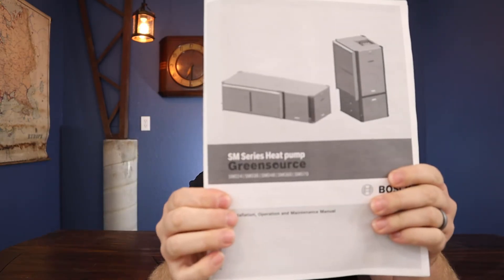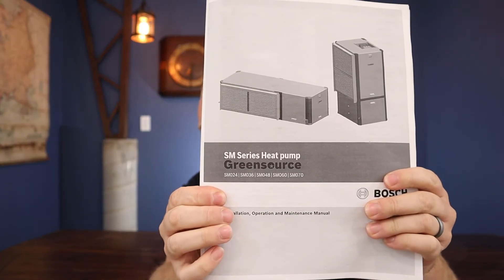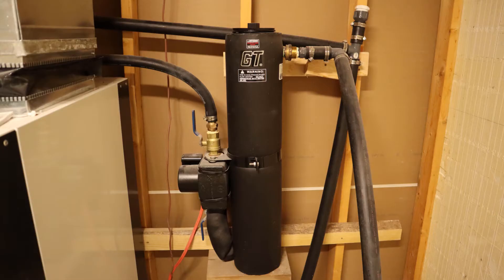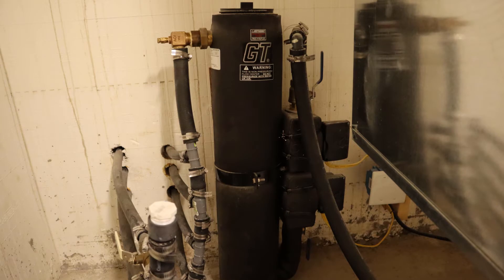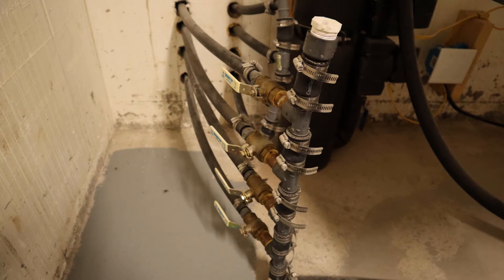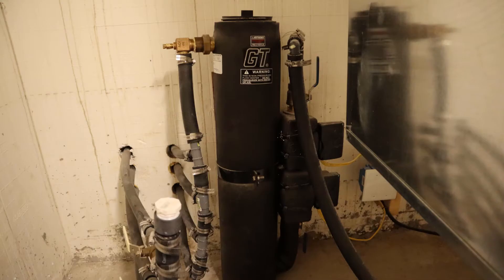How Much My DIY Geothermal System Cost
In this video, I share how much my diy geothermal system cost and give a breakdown of the major components of the system.  When I totaled everything up, I was shocked that my geothermal system was the equivalent cost of a regular heat pump.  My system is so much more efficient and will pay me in saving every single month.  If you are willing to put in the time and energy, you too can have an inexpensive, highly efficient hvac system.

3M Worktunes